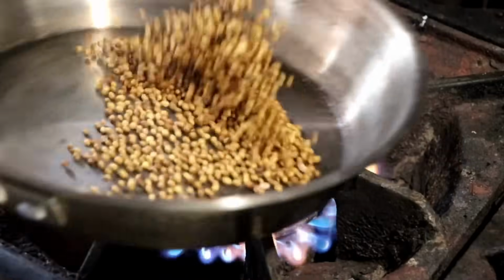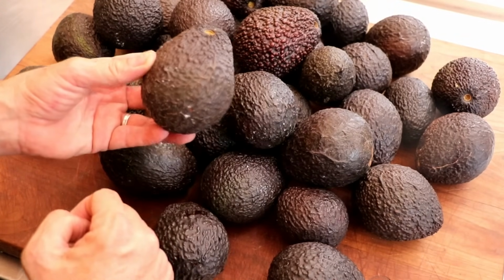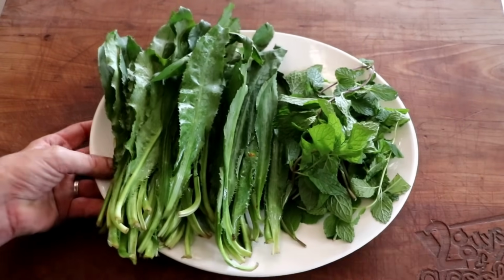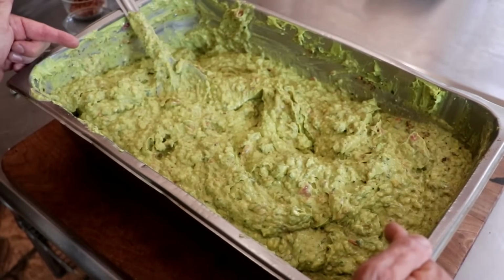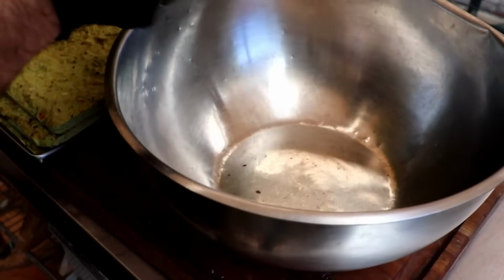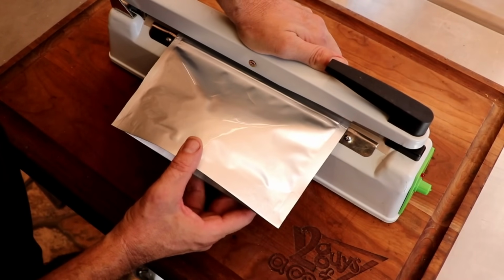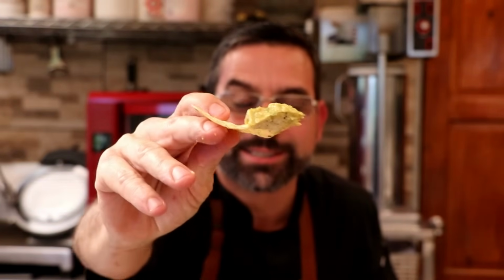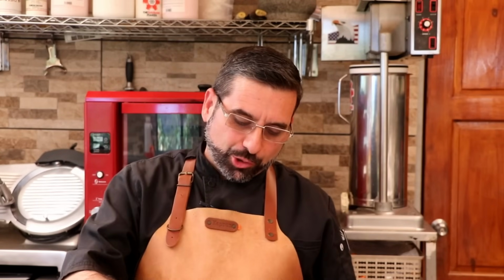This Party Food only took 3 Minutes to Prepare | Freeze Dried Guacamole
Today we are tasting our Freeze-Dried Guacamole!!

Mortar & Pestle (large capacity)
Ascorbic Acid (helps to retain color in your Guacamole)

Amazon Shop

black kitchen gloves (SIZE M)
Sausage Pricker

Eric